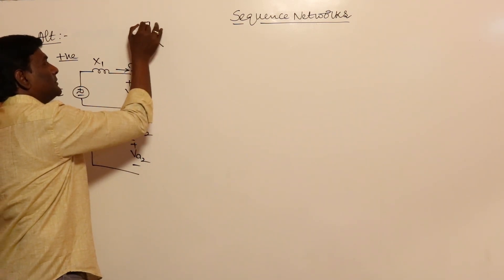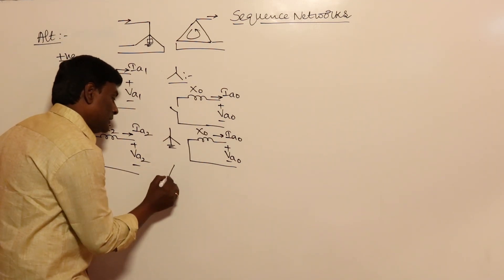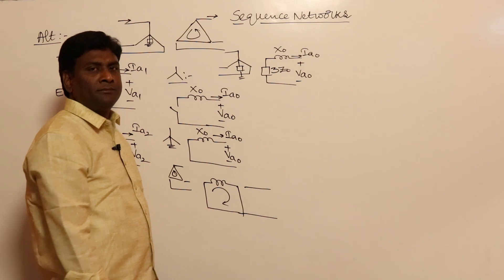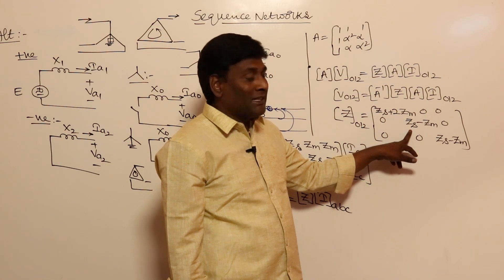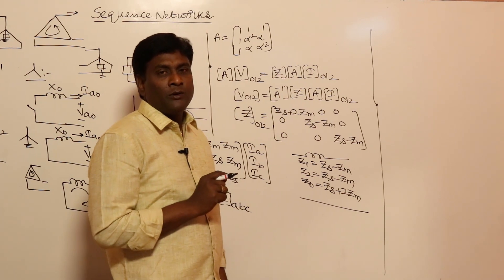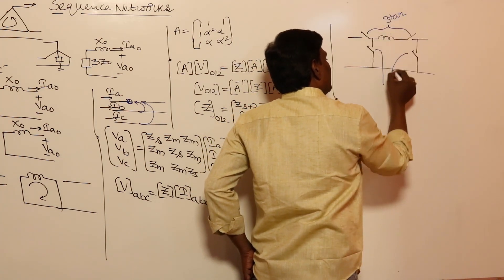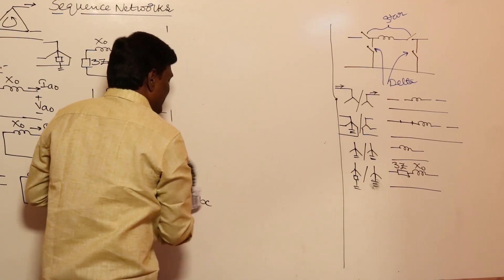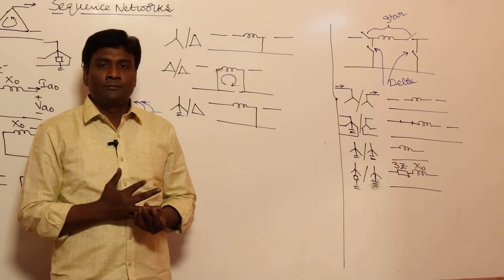Sequence Networks Formation for Alternator, Transmission Line & Transformers | KN Rao for GATE/ESE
In this session, KN Rao will be discussing Sequence Networks Formation for Alternator, Transmission Line & Transformers. Watch the entire video to learn more about Sequence Networks Formation for Alternator, Transmission Line & Transformers which will help you crack GATE & ESE Exams. Let’s Crack It!

Unacademy Subscription Benefits:
1. Learn from your favourite Educator
2. Dedicated DOUBT sessions
3. One Subscription, Unlimited Access
4. Real-time interaction with Educators
5. You can ask doubts in the live class
6. Limited students
7. Download the videos & watch them offline.

Get the GATE & ESE Iconic Advantage:
1. Personal Coach
2. Study Planner & Bi-weekly Reviews
3. Dedicated Doubt Clearing Space
4. Personalized Test Analysis
5. Study Booster Sessions
6. Preparatory Study Material
7. All the Unacademy Subscription Benefits